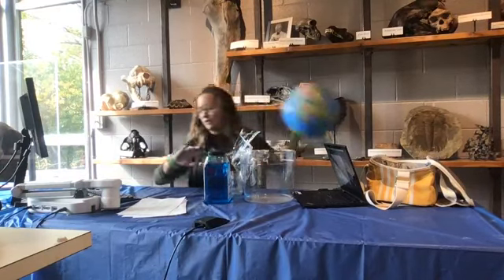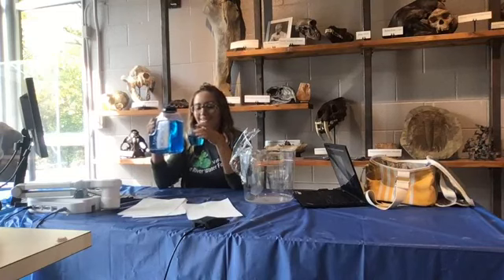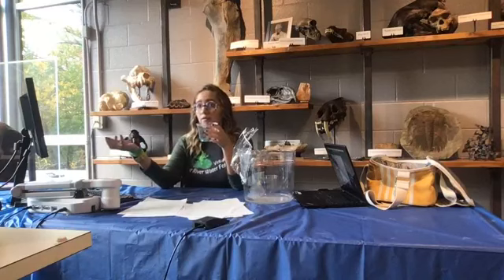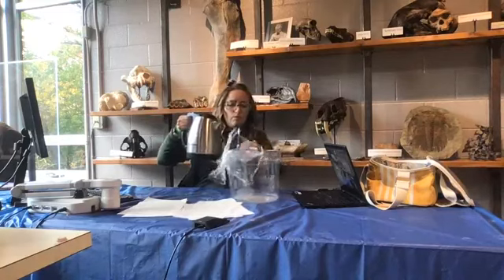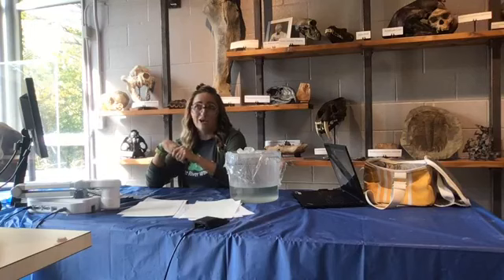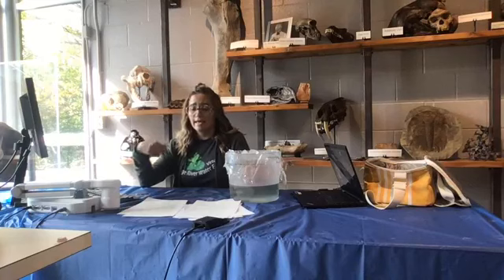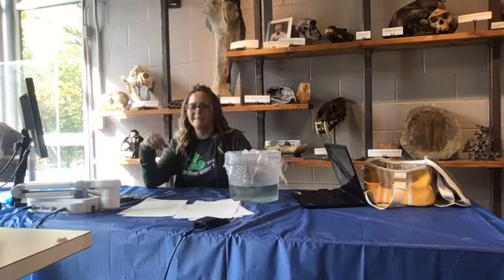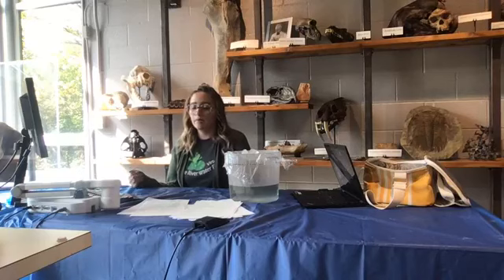Rouge River Water Festival Day 1 - How much water is on the planet?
Where in the world is all the water? View this demonstration on how much water is on the planet and where it can be found. Gain an appreciation for how precious freshwater is.